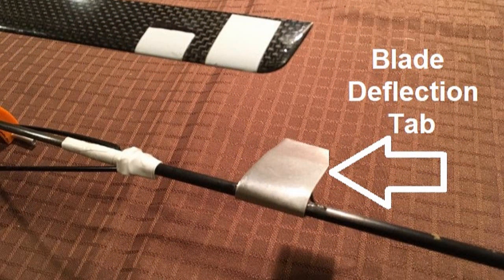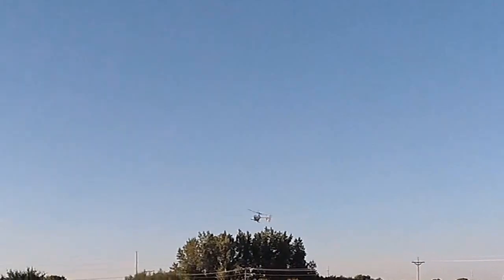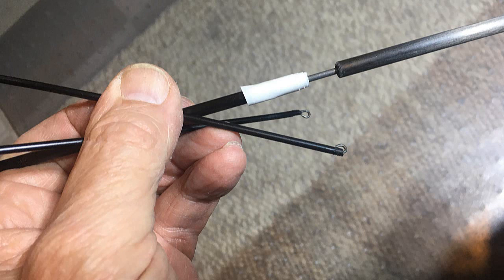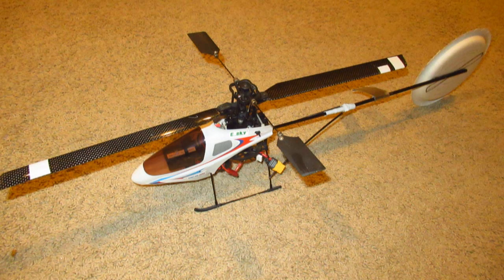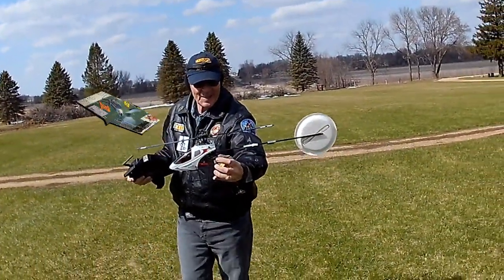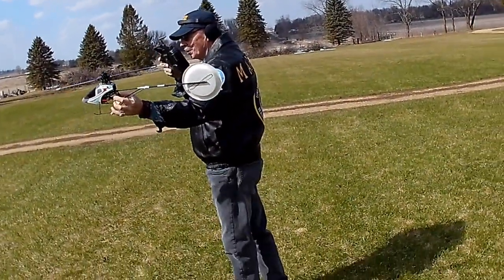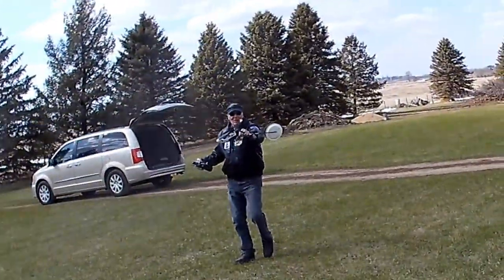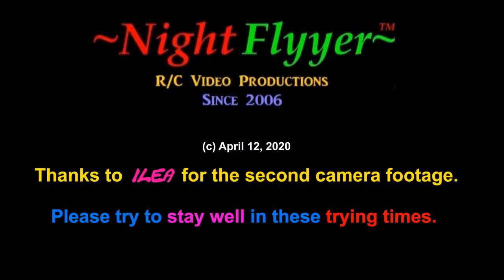Midair Helicopter collision with itself, so I turned it into a NOTAR.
This vintage Honeybee heli had a Midair Collision with itself, so I turned it into a NOTAR. It is quite maneuverable, flys longer, and is easier to fly. You can do this to any small heli. The longer the boom, the more stable it is and the smaller the Tail Plate can be. Just watch your balance.  Once it dawns on you how it works, you will have a trouble free, easy to fl Heli. Stay well.